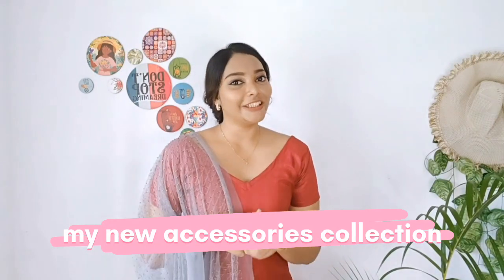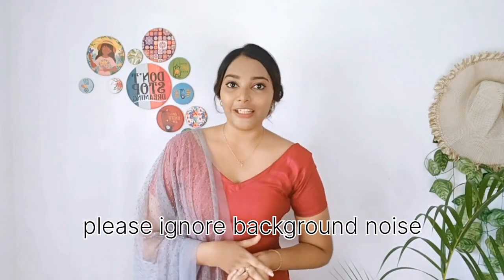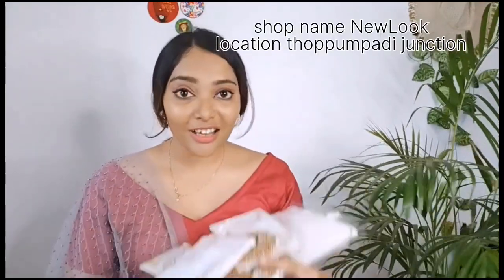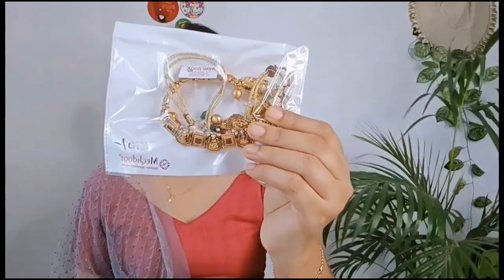my new Onam special jewellery collections